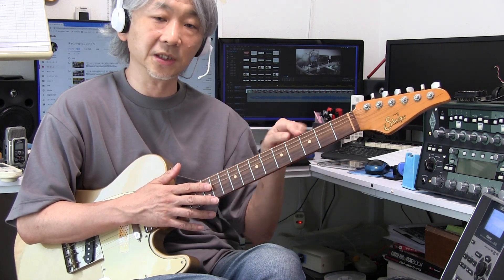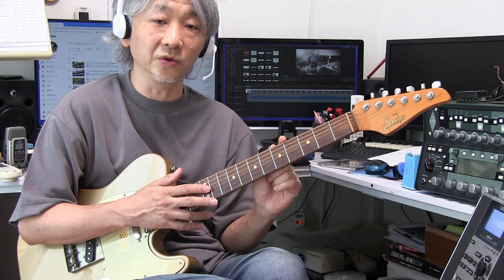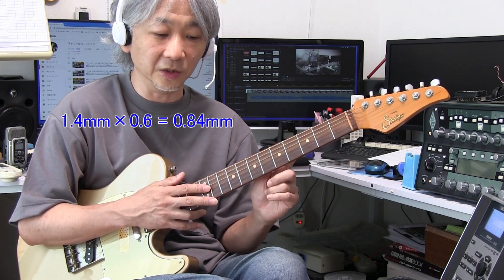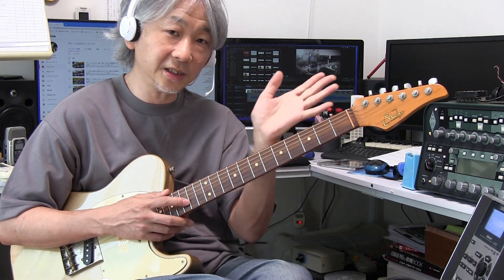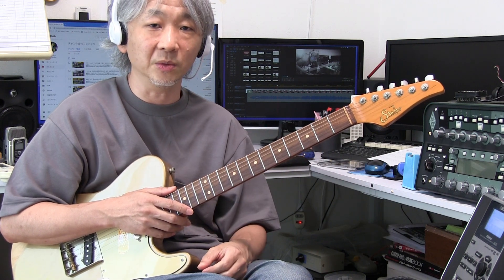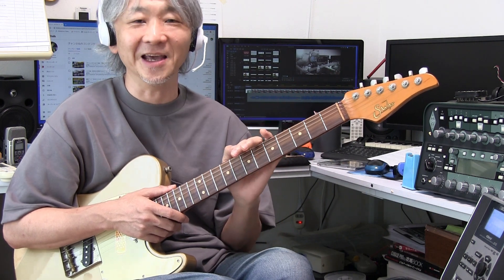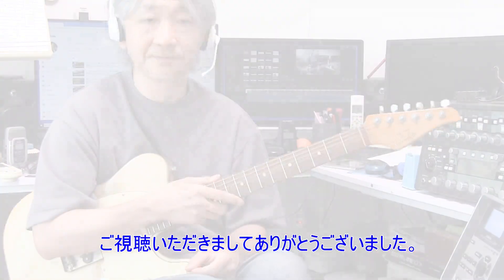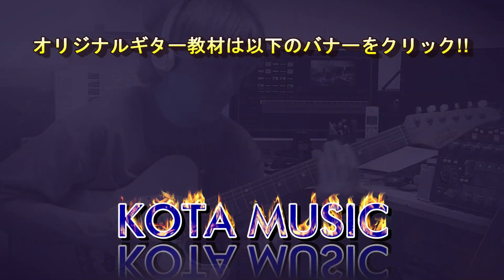【USEDギター】フレット残の表現方法に惑わされ続ける・・・それ！認識違いも原因の一つです。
■動画とリンクしたオフィシャルブログ記事はこちら！

■最新ギター教材はこちら！

■当方が制作しました完全オリジナルギター教材はこちら！

公式ブログ。
ブックマーク登録してKOTA MUSICの最新情報をGET！して下さい。

私自身がレッスンするギター教室はこちら！
■同居猫のマッタリをお送りするチャンネル
「フックのコテンでゴロンなんです。。。」